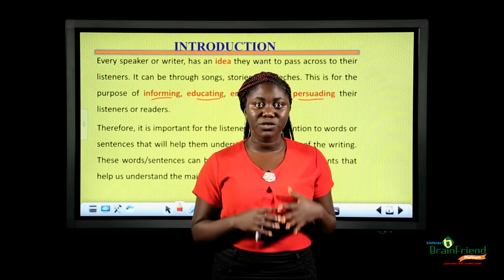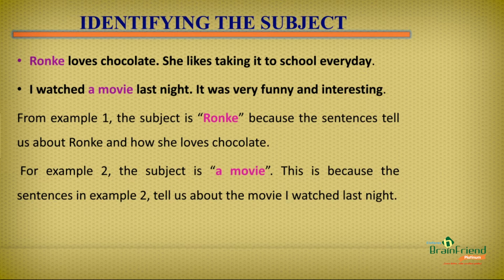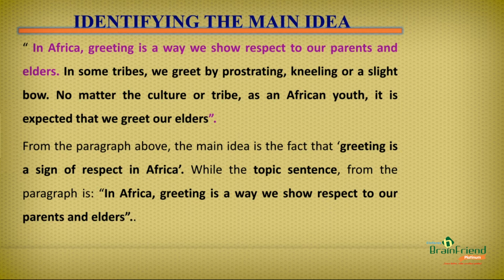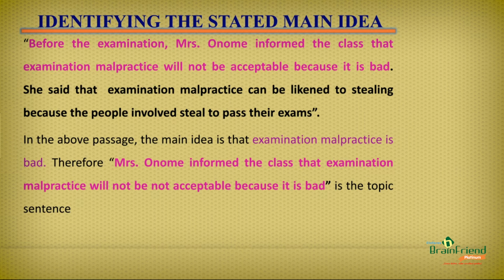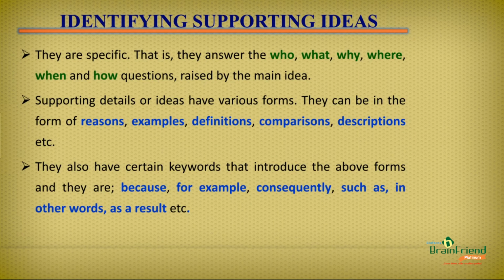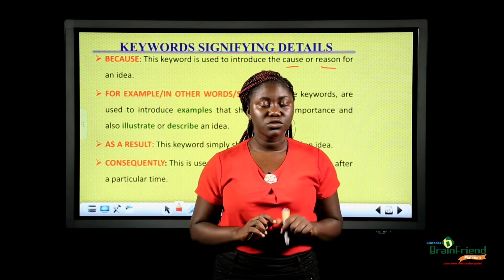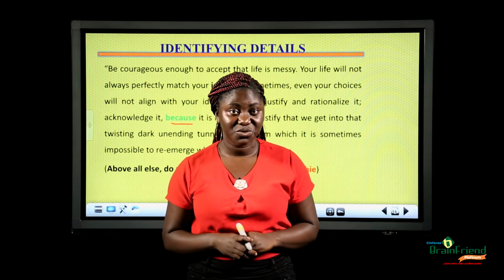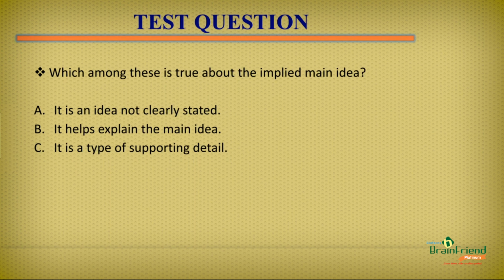Listening to Identify Details -Part 2 (English Language SSS 1)